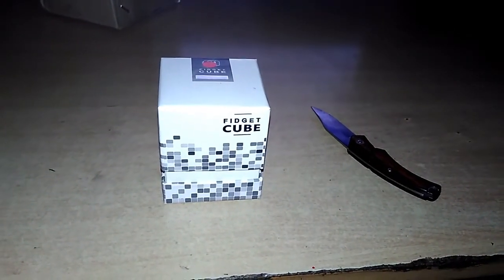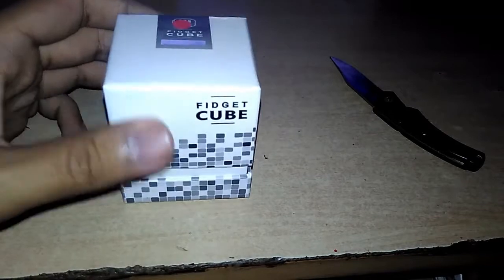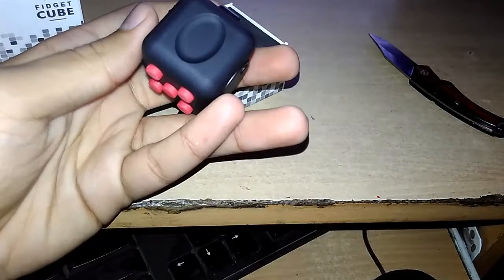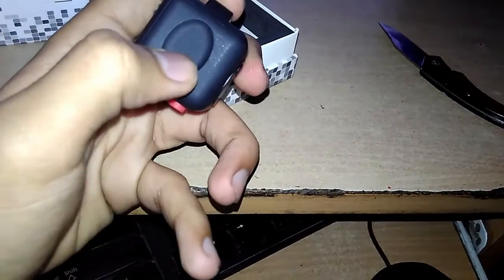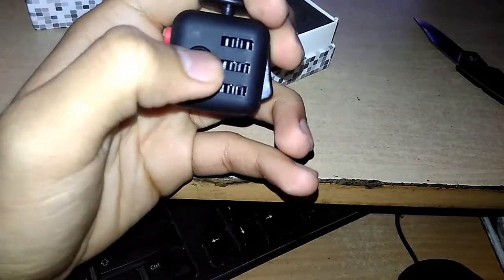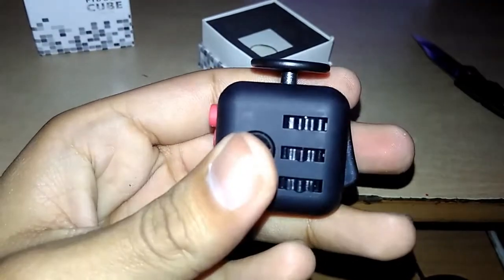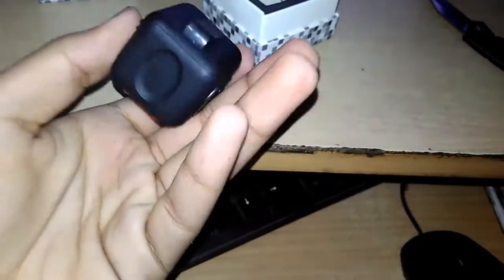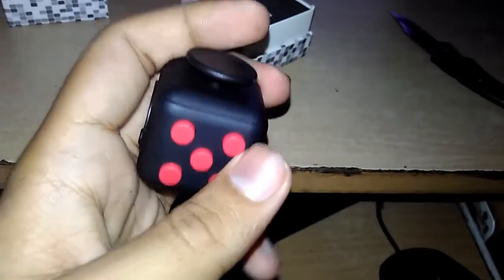Knockoff Fidget Cube India | First Impression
Finally got myself a fidget cube knockoff.
.One of the only fidget cubes available in India at the moment, at a reasonable price too.